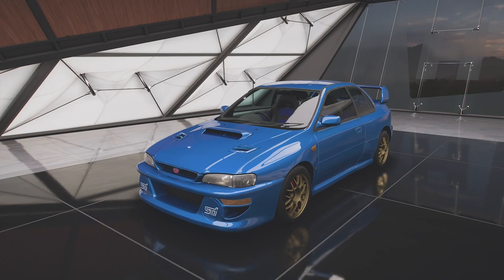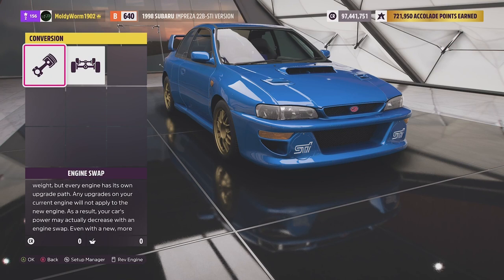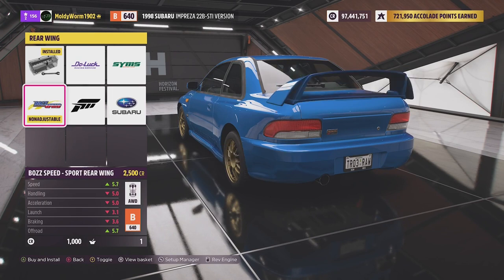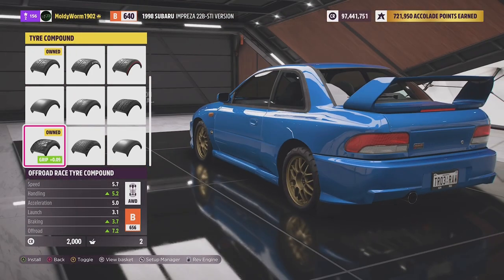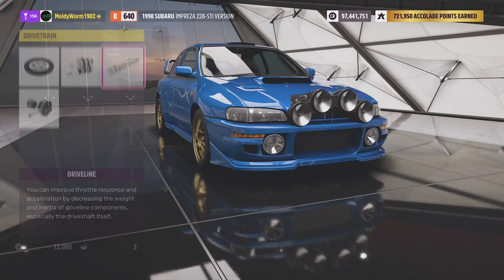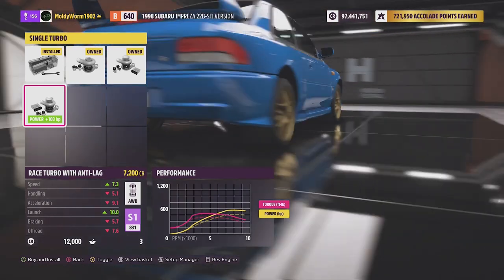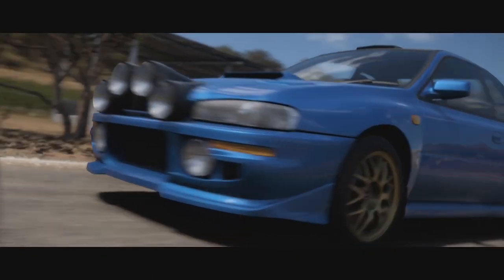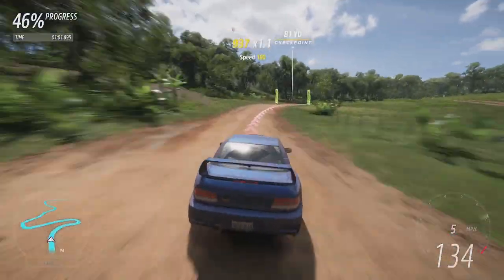Horizon 5| Rally Build - Subaru 22B